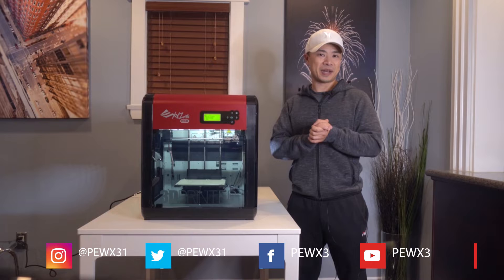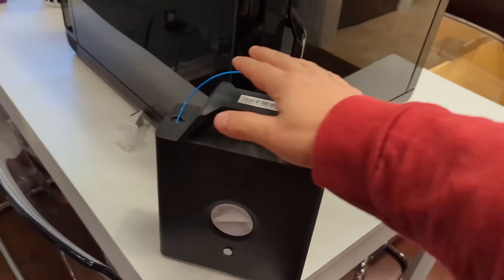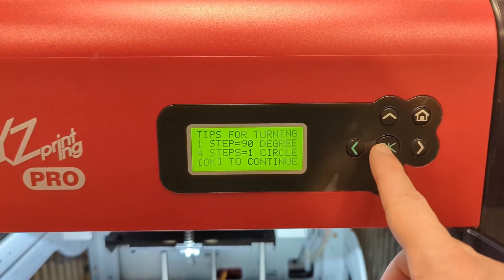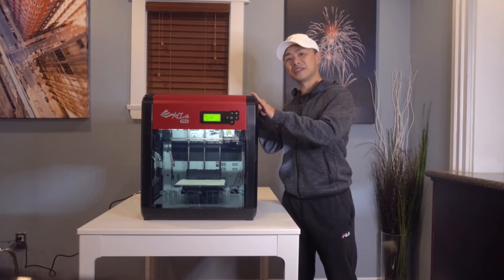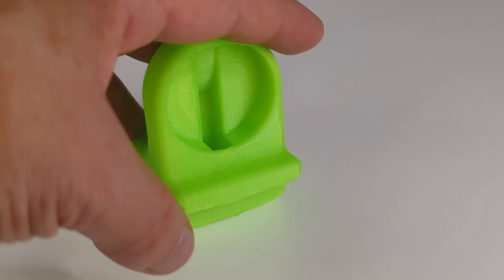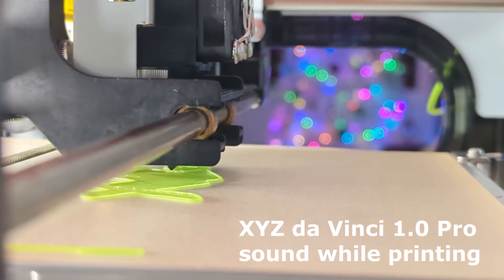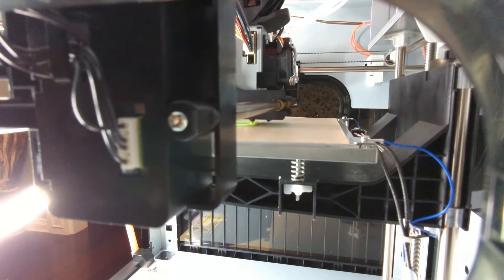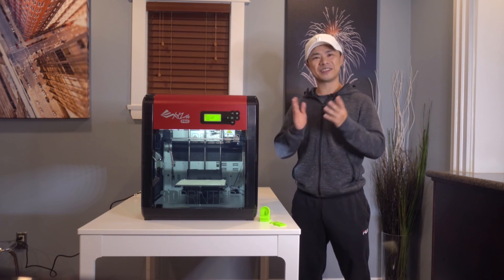XYZprinting da Vinci 1.0 Pro Multi-Material FFF 3D Printer Review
XYZprinting's da Vinci 1.0 Pro is a professional 3D printer. It can print with PLA, ABS, HIPS, and PETG filaments and has a 50 micron resolution.

Timestamps:
00:00 Intro
00:20 Build quality of the da Vinci 1.0 Pro
01:06 Setting up the XYZprinting da Vinci 1.0 Pro
02:04 Printing on the XYZprinting da Vinci 1.0 Pro
03:36 Print quality of the da Vinci 1.0 Pro
04:00 Final thoughts